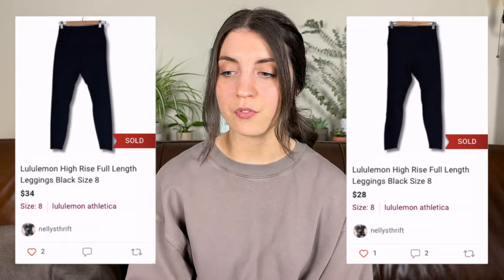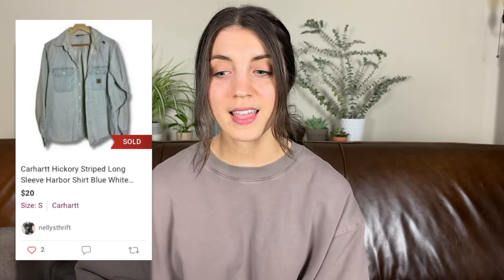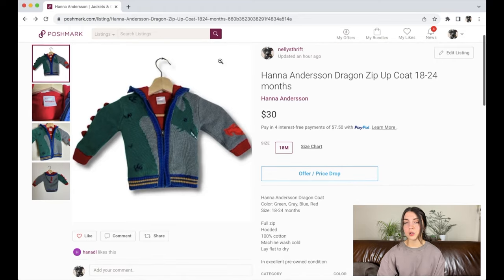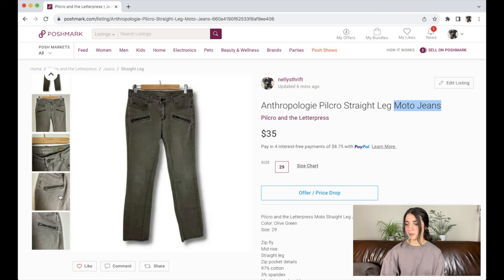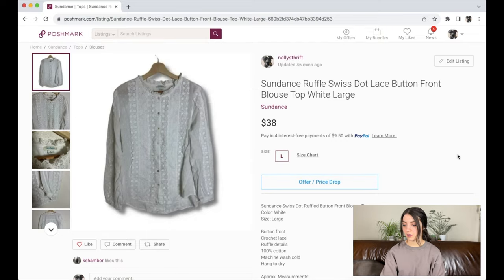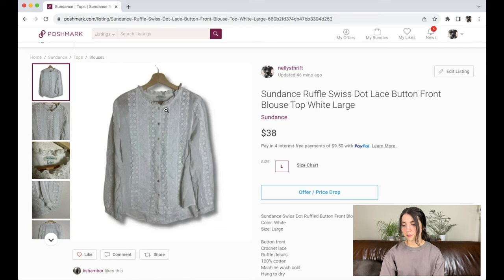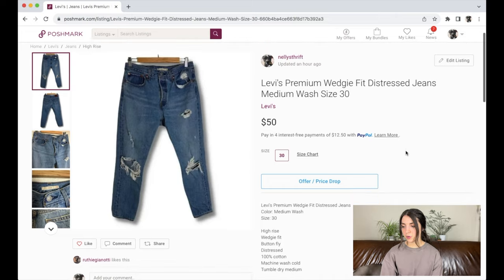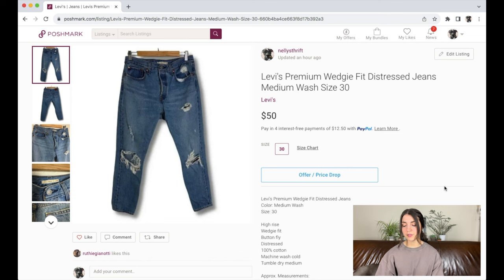What SOLD and what's NOT selling on Poshmark and eBay from this Goodwill bins haul (THLB #16)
See what sold fast and what’s not selling on Poshmark, eBay and Mercari from this Goodwill Outlet thrift haul.

*Poshmark: Use code "NELLYSTHRIFT" when you sign up to receive a $10 credit
*Mercari: Use link to sign up and receive a $10 credit

Supplies I use:
*Wooden top hangers
*Wooden bottom hangers
*Portable steamer
*Sweater shaver
*Box lights
*Thermal label printer
*Shipping tape
*Packing paper
*Thank you stickers: ​